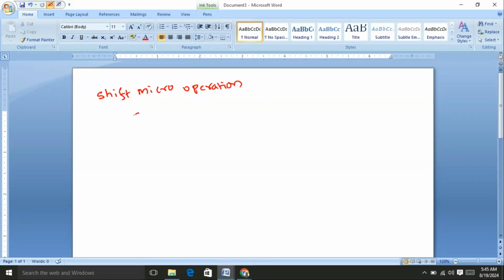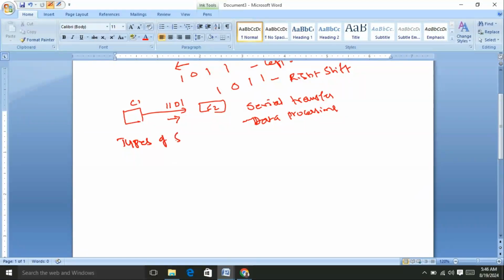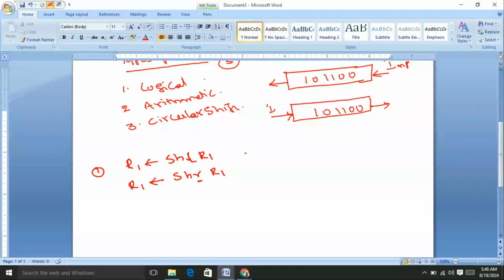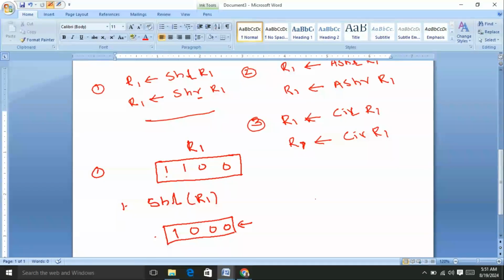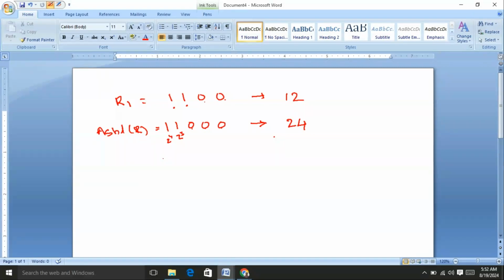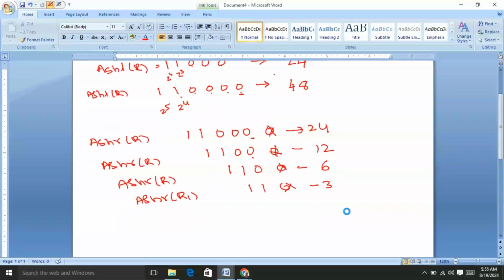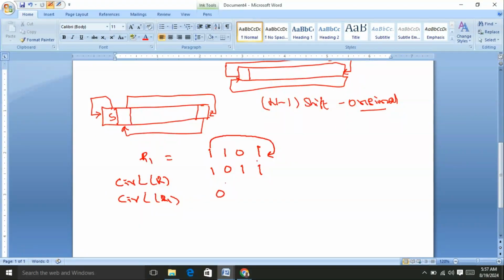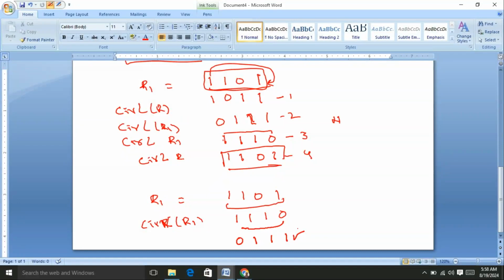SHIFT MICRO OPERATIONS PART 01 DIFFERENT TYPES OF SHIFT OPERATIONS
This video describes various types of shifts and how they can performed has demonstrated with examples in computer organization